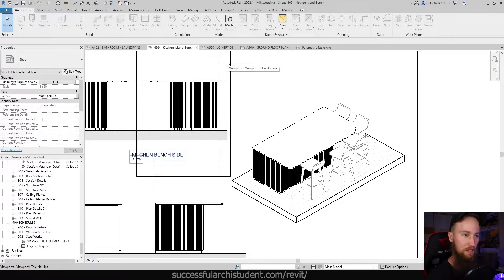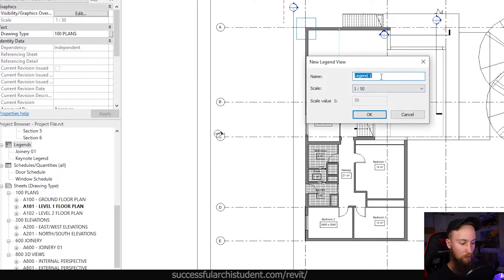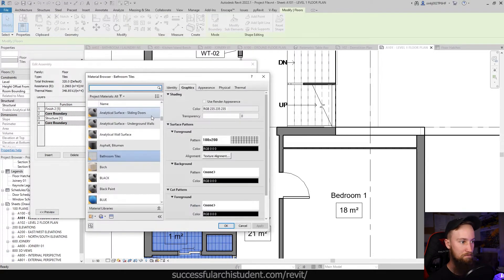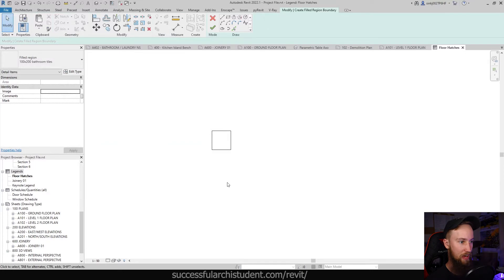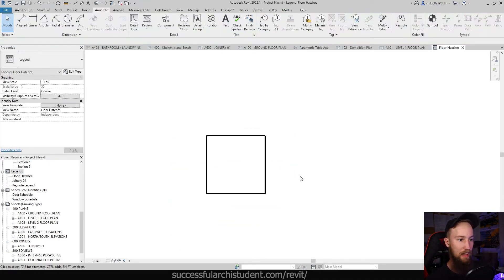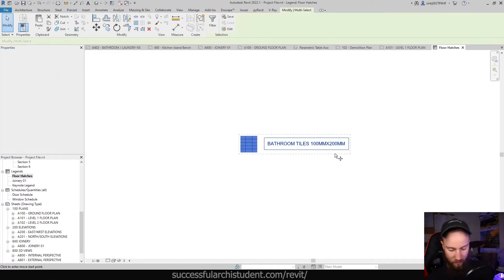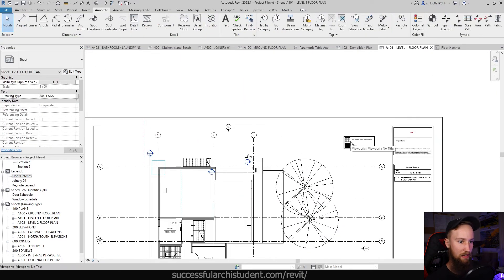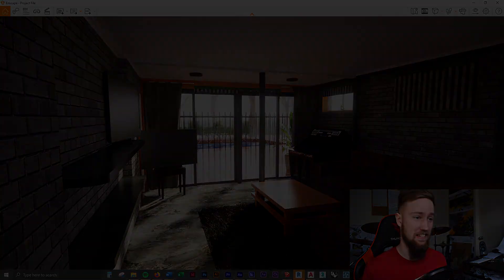Material Hatch Legend in Revit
Learn how to create a material hatch legend in Revit. Check out the full course (200+ Revit Tutorials)

In this short tutorial, you'll learn how to create a material hatch legend in Revit.